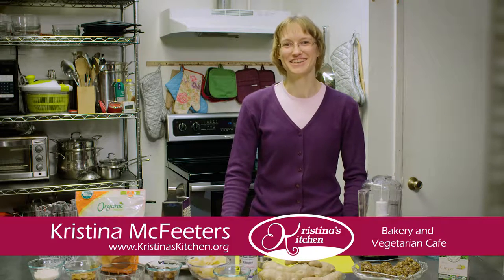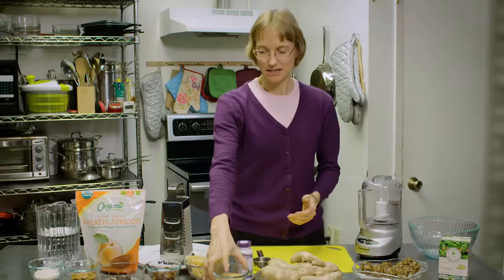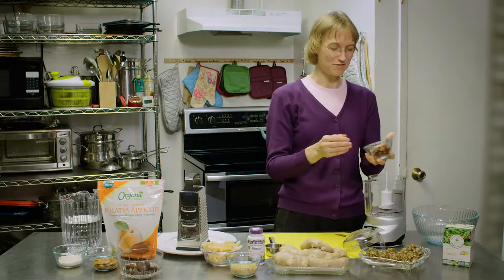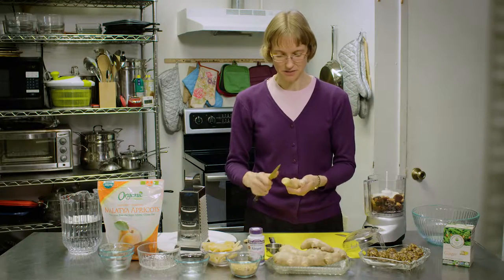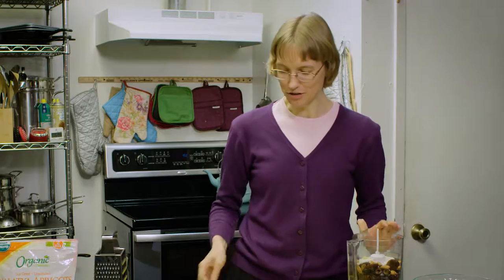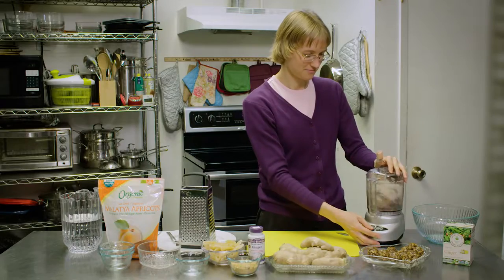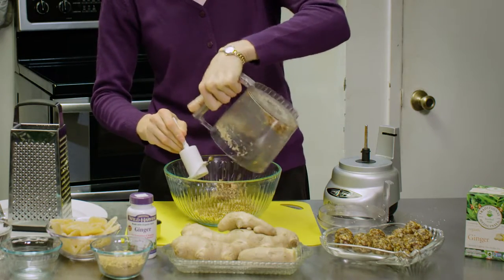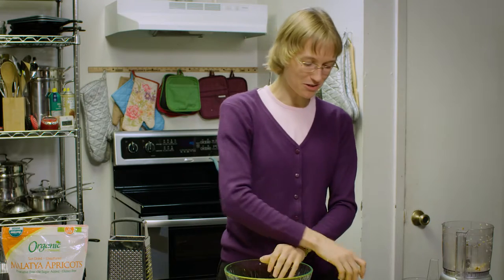Ginger Energy Bites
Watch Kristina make some amazing energy bites with fresh ginger!